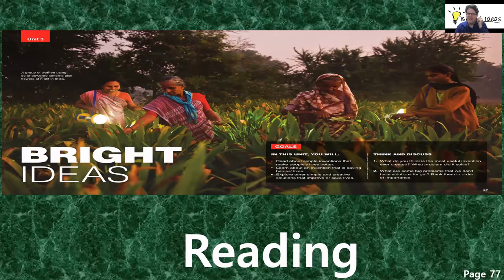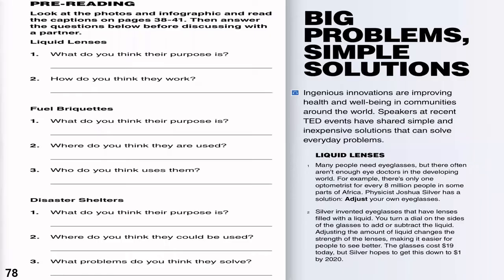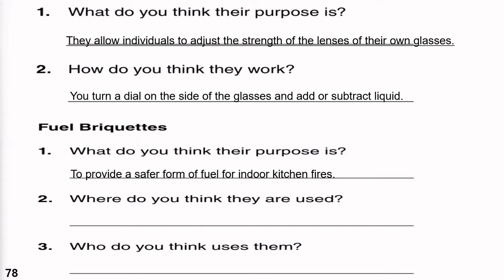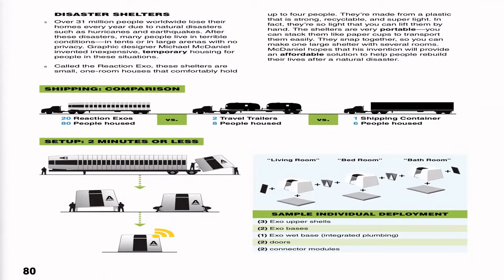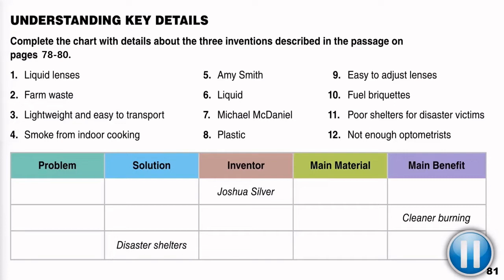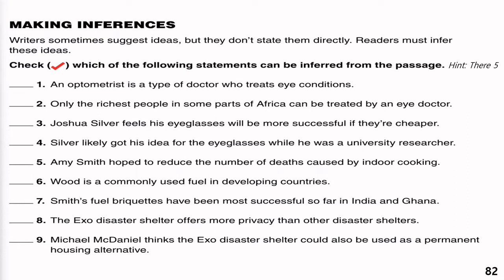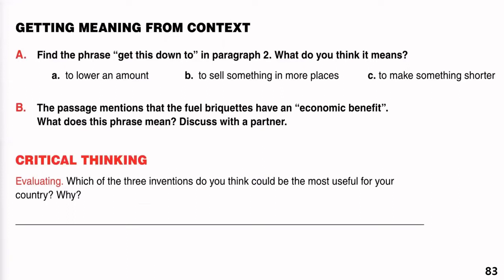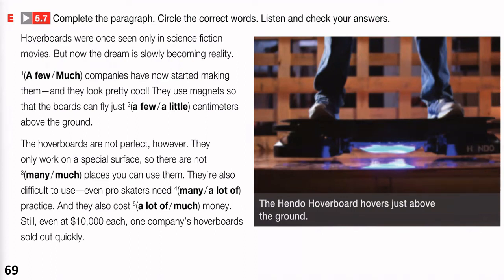Bright Ideas: Reading (Einstein Book)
This is a video for the textbook 21st Century Academic English taught by Professor Ted Mishler at Yeungnam University in South Korea.